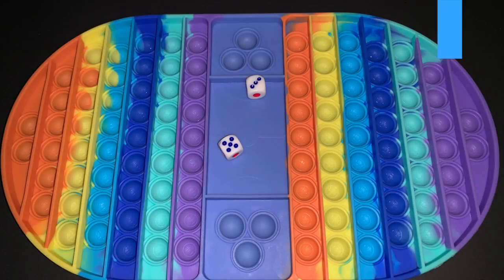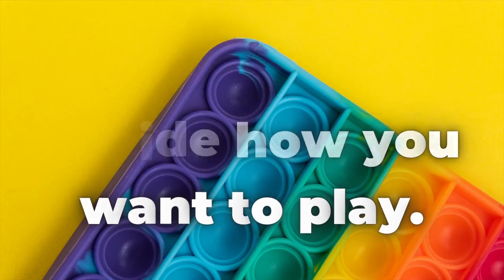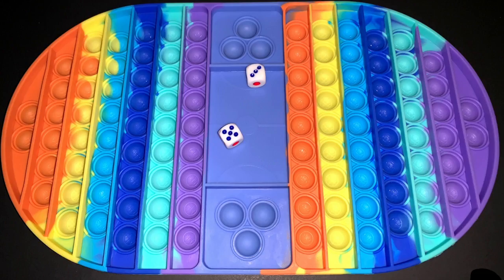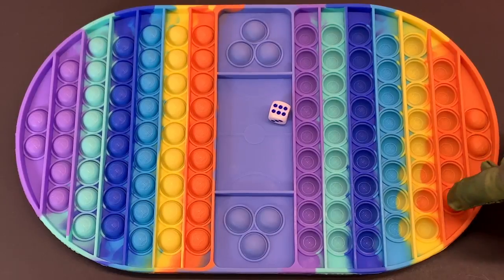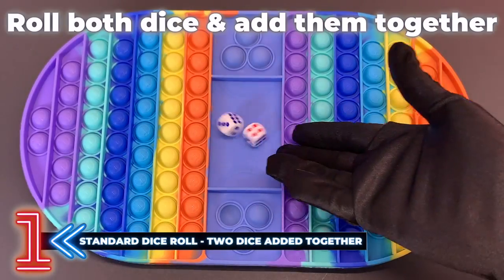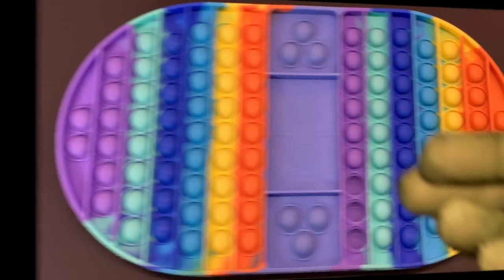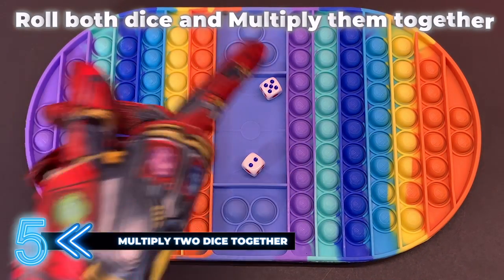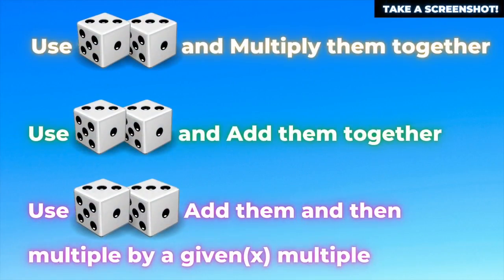How To Play Pop It Dice Game 6 Ways To Play at School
Pop It Game with Dice! Practice Multiplication & Addition Skills. Six ways to play a Pop It chess game with dice at school with one or two dice poppet board game. Two players or two teams can play this game and you may use one or two dice. I have 6 ways for you to practice math skills on the pop it game by applying these different rules to the dice. Basic multiplication and addition skills are applied to each dice roll and combined with the repetition of the game to will you one fluent mathematician!

00:00 How to Play Pop It Chess Game with Dice
02:00 #1 Standard Dice Roll
02:25 #3 Square It
02:45 Screenshot Opportunity #1
03:25 Screenshot Opportunity #2

RECOMMENDED VIDEO To Practice Multiplication on a Pop It!

The Tools I use as a Content Creator For My Blogs and YouTube Channels